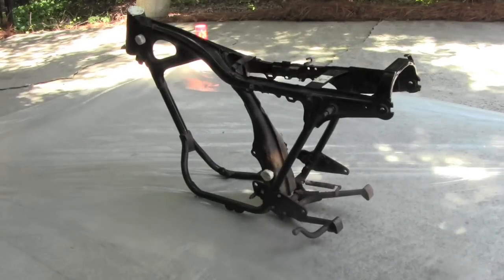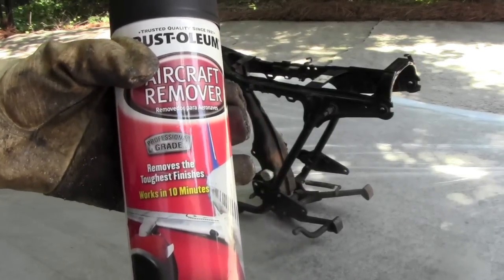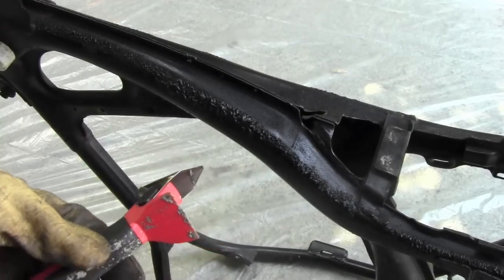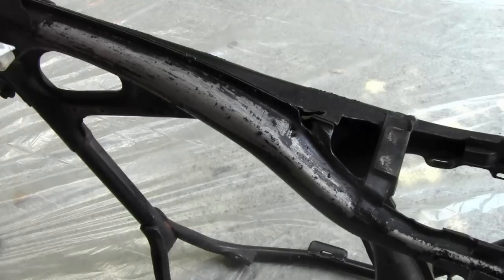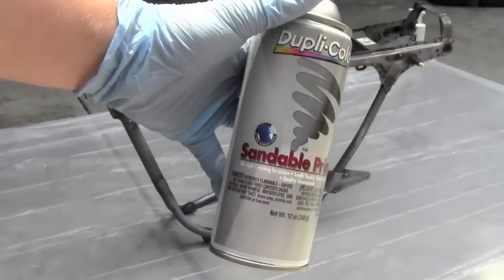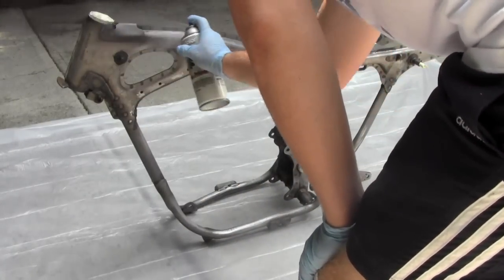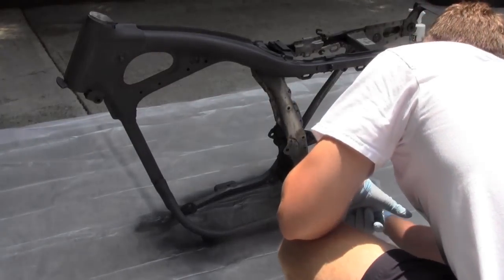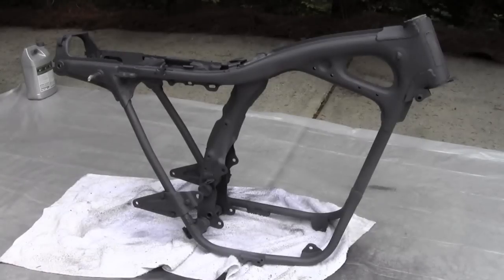How to Paint a Motorcycle Frame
This video shows the various steps of painting a motorcycle frame, which include stripping off the old paint, applying primer, and applying the final coats